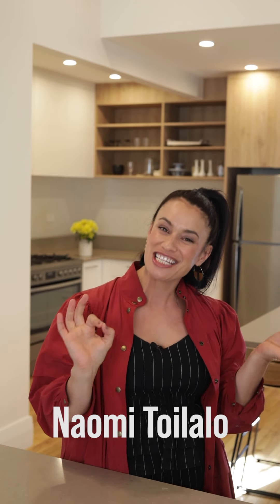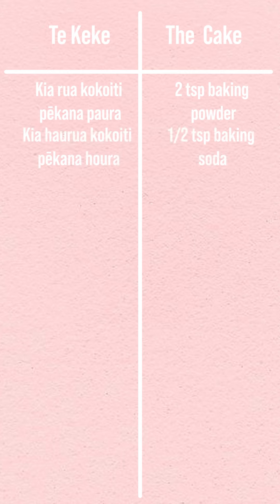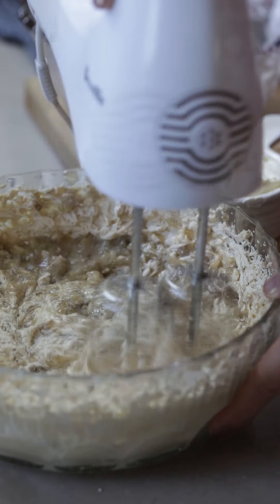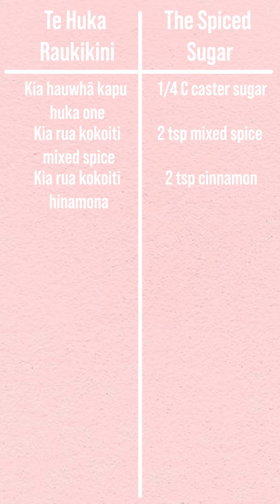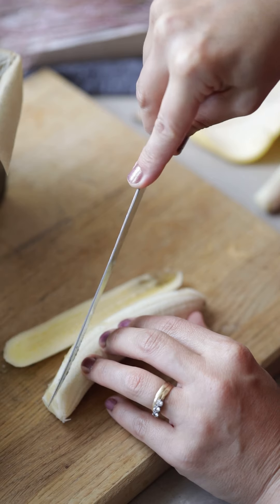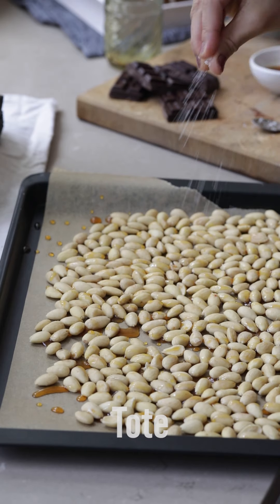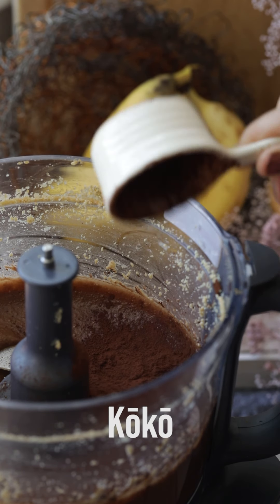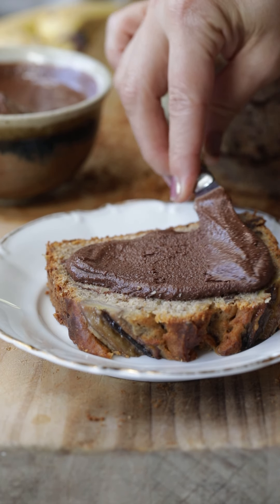Banana Bread - Episode 34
Executive Producer - Nicola Smith @nicolasmith73
Producer - Naomi Toilalo
Camera Operator and Photographer - Sarah Henderson @thesaarahproject
Editor - Isaac McQueen @_isaacmcq, @rhealmcreative
Reo Adviser - Niwa Milroy @niwamilroy
Guitarist/Post audio - Paul Toilalo @toilalo
Funded by Te Māngai Pāho @te_mangai_paho